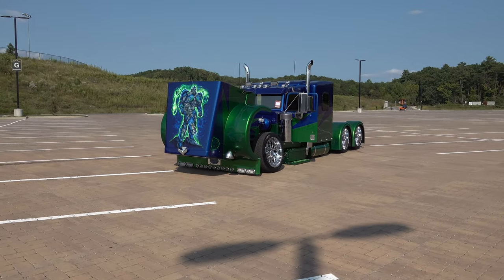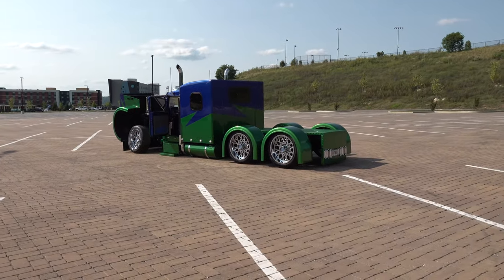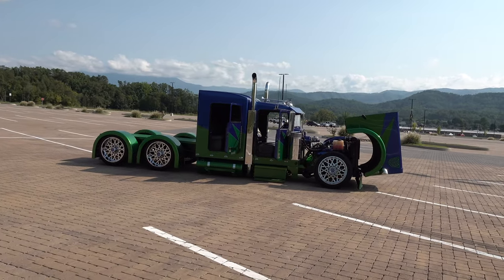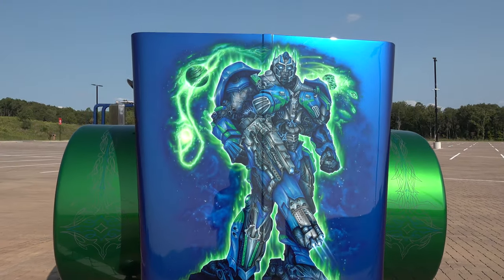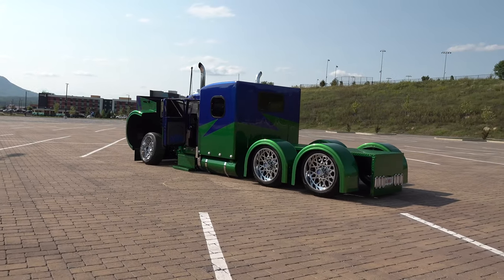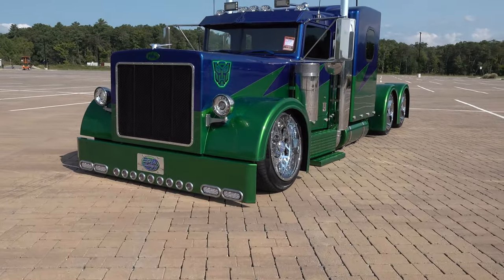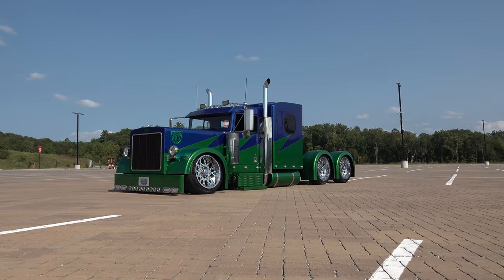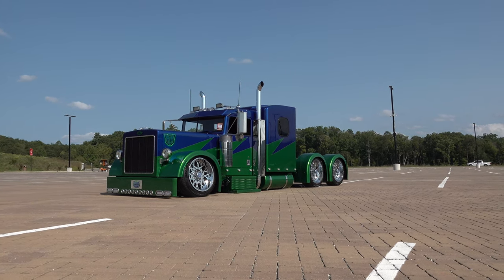Lil Big Rig "Lil Prime" Mini Peterbilt Semi Truck Hot Rod Semi Truck 2022 Pigeon Forge Rod Run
In this video from the 2022 Pigeon Forge Rod Run held in Pigeon Forge TN, I catch up with this Lil Big Rig. Lil Prime! I had seen these type of custom semi trucks on the internet, but I hadn't ever seen one in real life...Until the 2022 Pigeon Forge Rod Run Fall. The Little Big Rig is a scaled down Peterbilt semi truck that is built on a '94 to early '98 Ford F250/350 extended cab, long box 155" wheel base or crew cab, long box @ 168" wheel base; with a 7.3L Powerstroke diesel and automatic transmission, 2 wheel drive and single wheel rear drive...And man are they cool...This Lil Big Rig is covered in a two tone paint scheme, Sour Appel Green and Blue haven..It also has a Transformers theme with Optimus Prime airbrushed on the hood...Painted by none other than Horny Mike, from Counts Kustoms...The interior is all custom with the look of a full size semi truck...Wheels are always a personal choice and no one set will please eveyone...I really like the 22's they chose to run on this Lil Big Rig from the 2022 Pigeon Forge Rod Run ...There is always a ton of cool that shows up at the Pigeon Forge Rod Run...This Lil Big Rig "Lil Prime" was my favorite...I'm sure You will dig it to. Check it out!!!